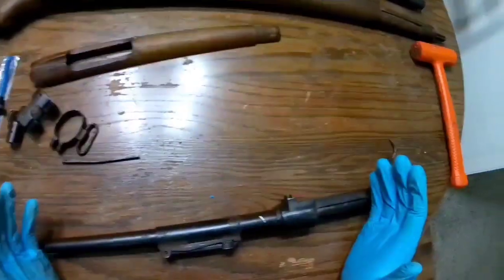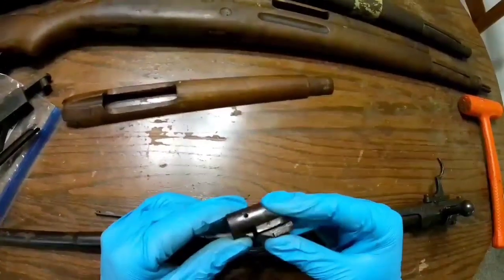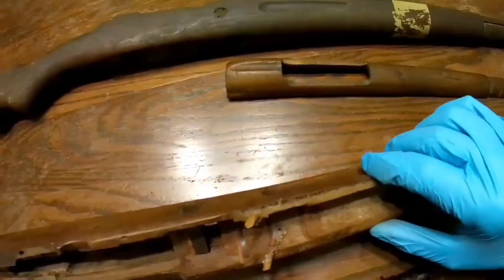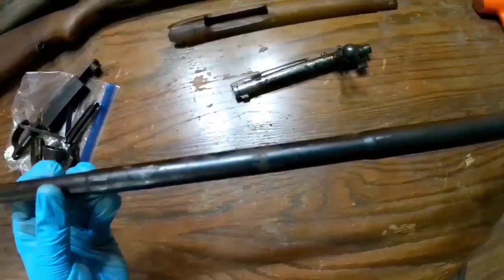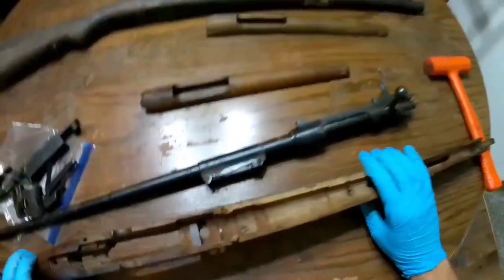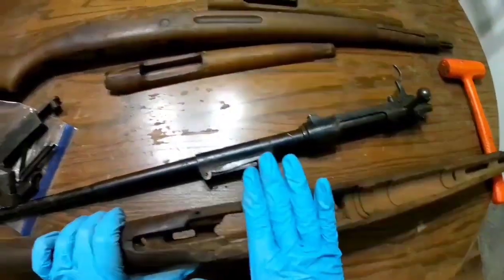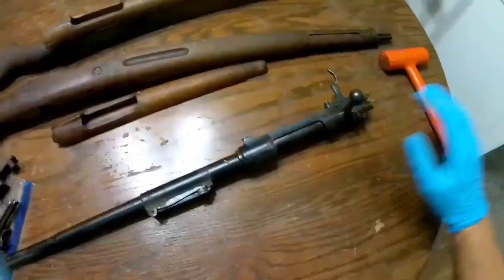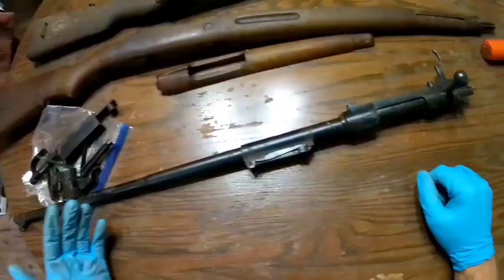M1943 (M43) Spanish Main Battle Rifle (8mm Mauser) from Hunter's Lodge Restoration (Part 2)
Initial results after a once over of the steel wool and vaseline.